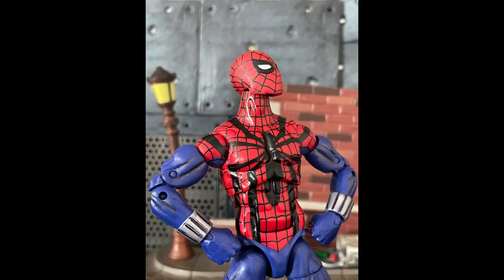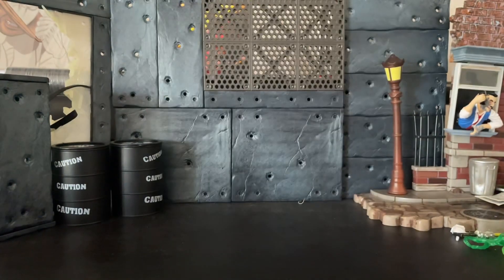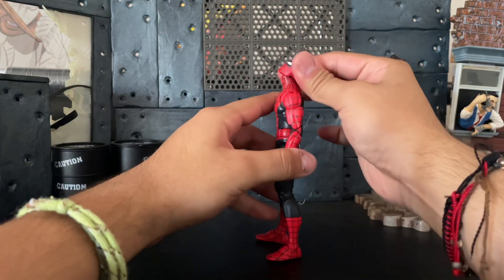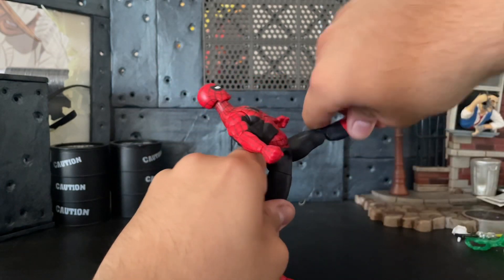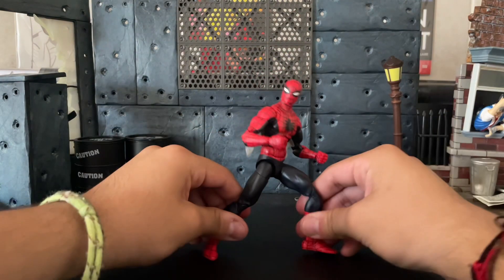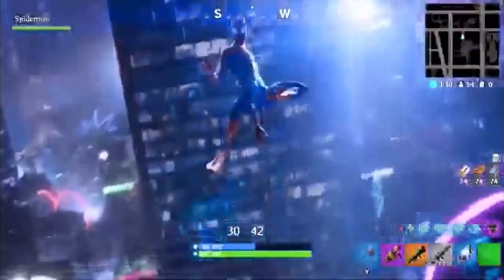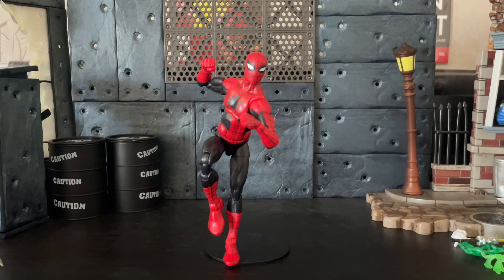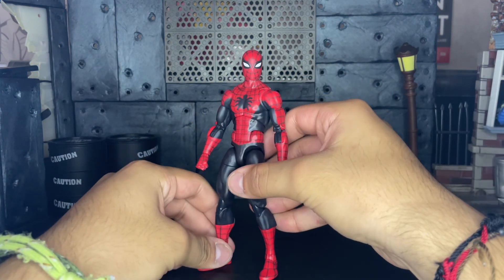The amazing fantasy spiderman review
The amazing fantasy marvel legends spiderman